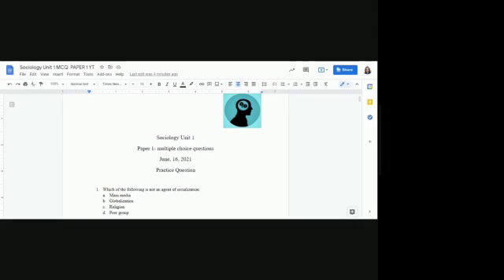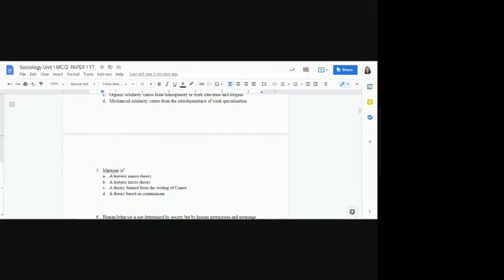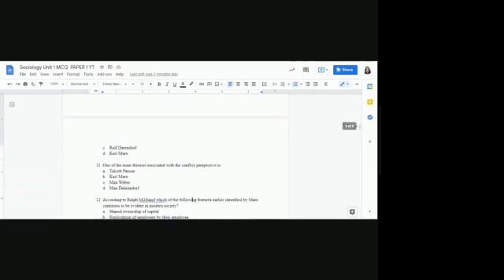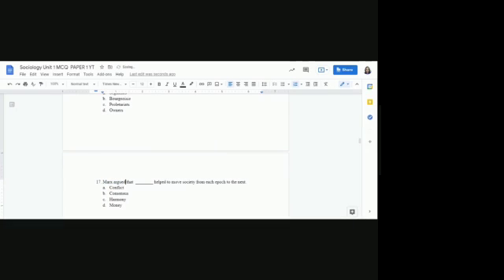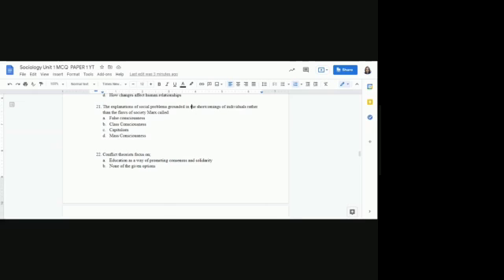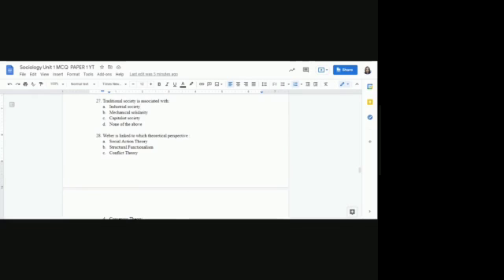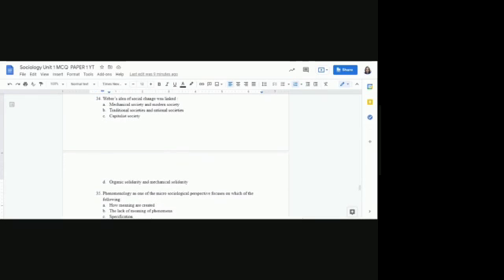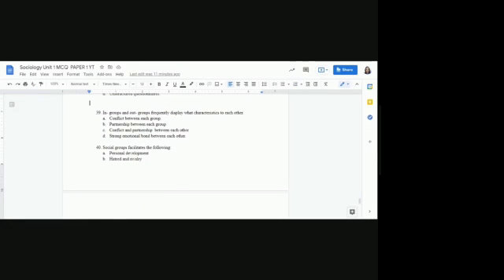CAPE SOCIOLOGY UNIT1 MCQ paper 1 ( Question and answer)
CAPE Sociology Unit 1 Multiple Choice Paper 1 -  preparation for external examination